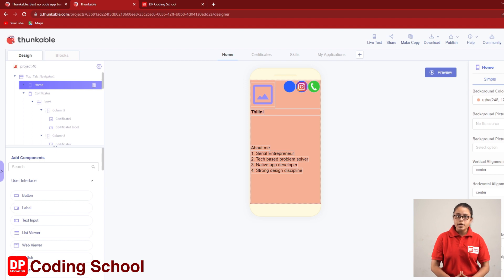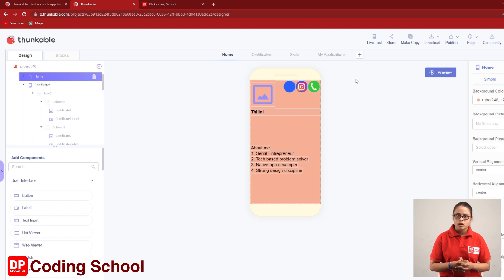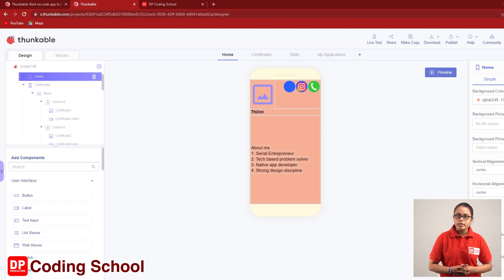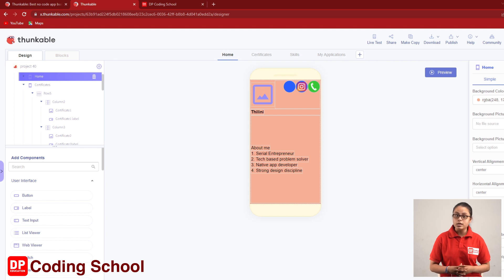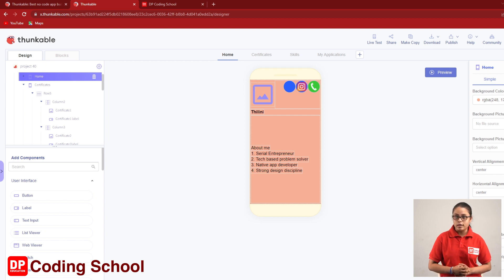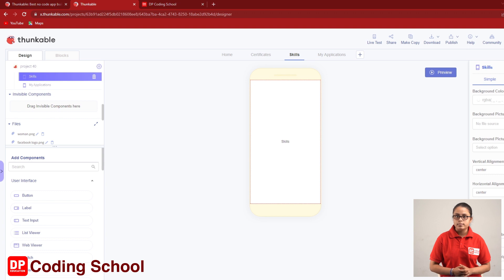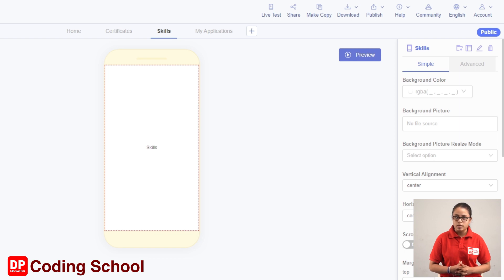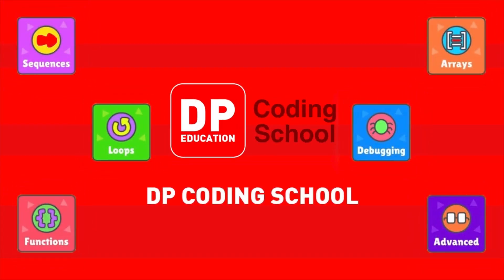2 Background color වෙනස් කර ගන්නා ආකාරය